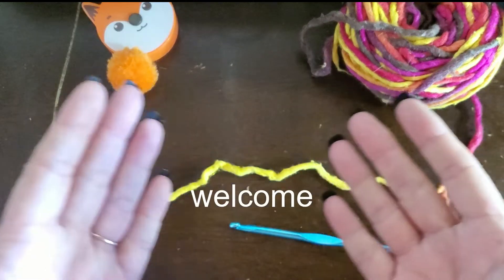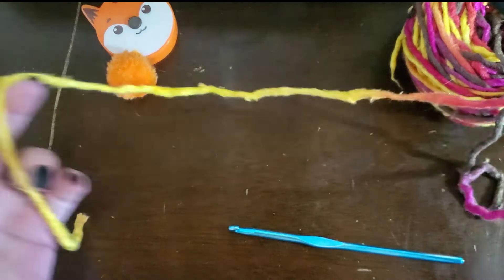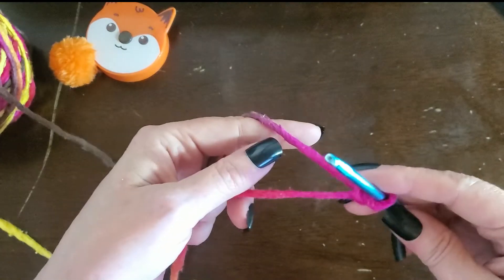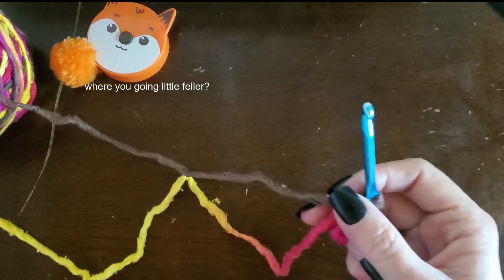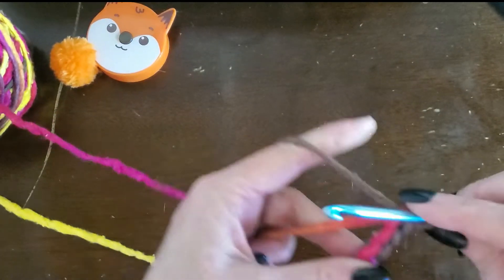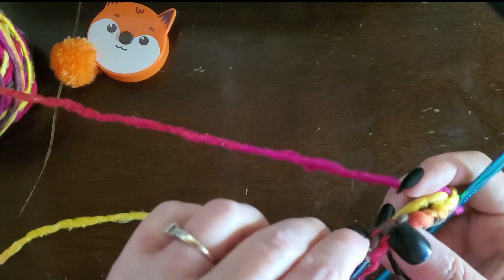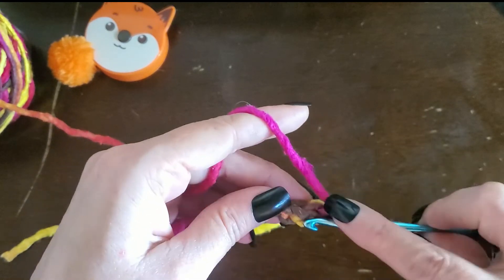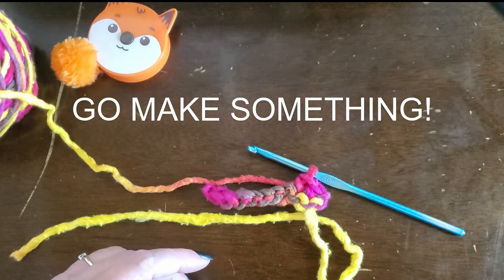Single Crochet Foundation Stitch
This is how I make my single crochet foundation stitch.

Like my stuff? "Buy" me a "cup of coffee" and support the thangs I do!